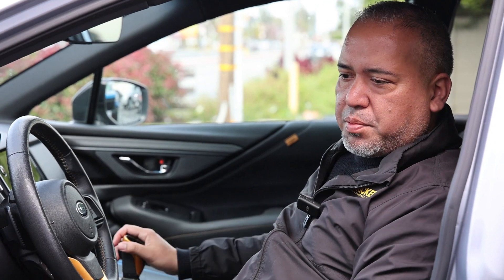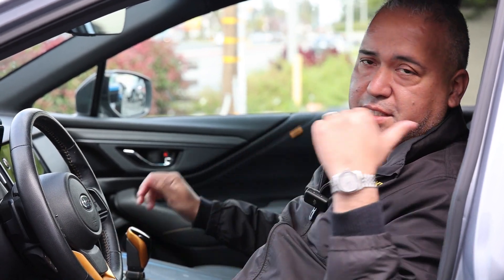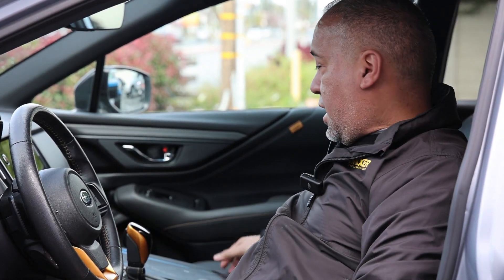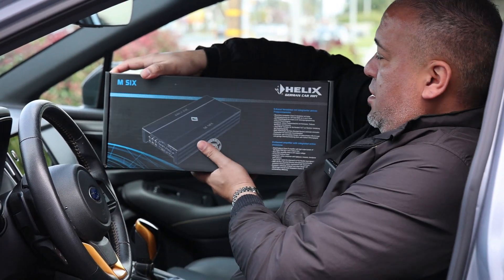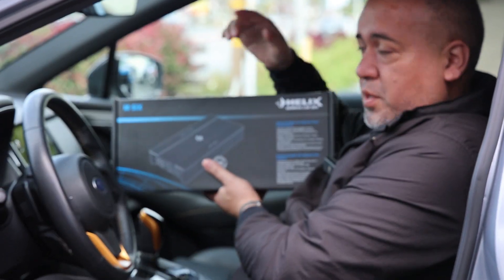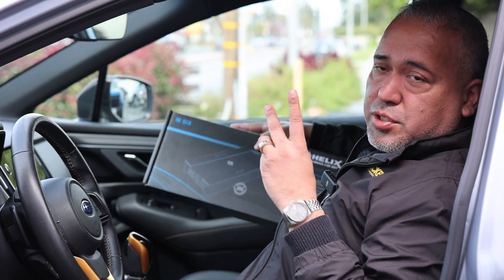Beautiful Subaru WRX project here at Stereo USA Plus 😲🙌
Welcome to Stereo USA Plus - Your Premier Destination for All Things Automotive! 🚗🔊🛒

Are you ready to take your driving experience to a whole new level? Look no further! We specialize in car upgrades, audio enhancements, and a wide range of premium car accessories to transform your vehicle into a true masterpiece!

Join our ever-growing community of satisfied customers and revamp your ride today.